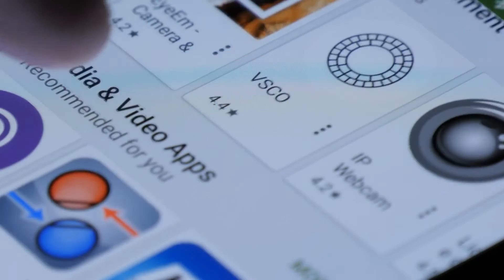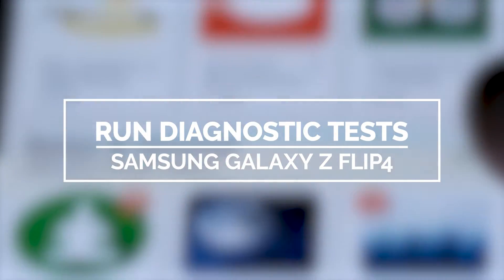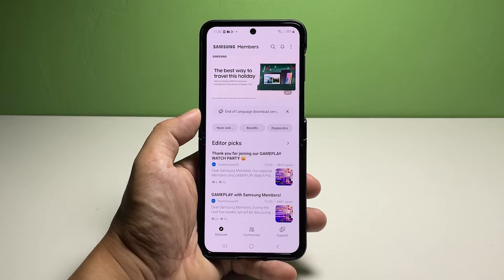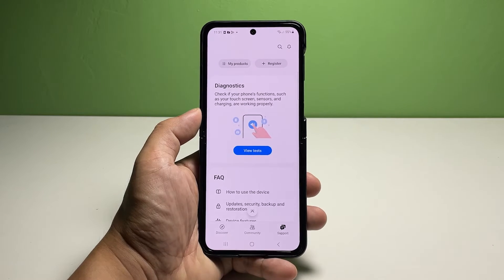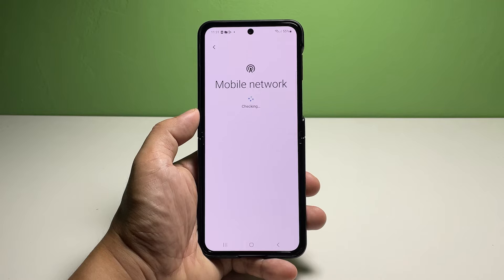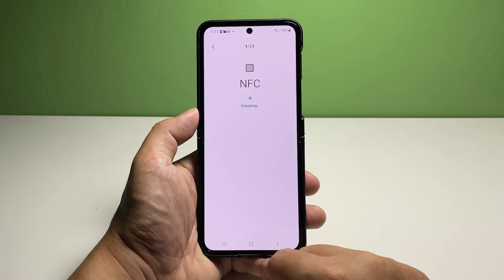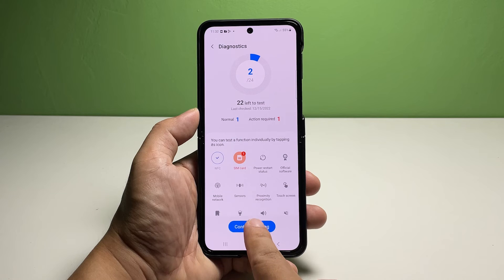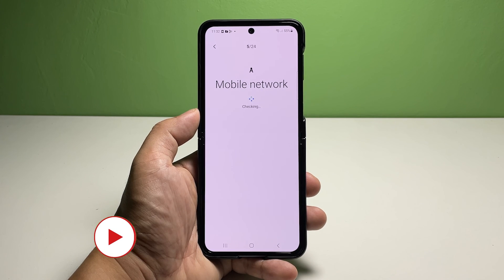How to Run Diagnostic Tests on Galaxy Z Flip4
Every Samsung phone owner is considered as a Samsung member and therefore eligible to use the Samsung Members app. With this app, you can pinpoint potential issues with your Samsung phone conducting diagnostic tests.

So in this video, we will show you how to run diagnostic tests on your Galaxy Z Flip 4.